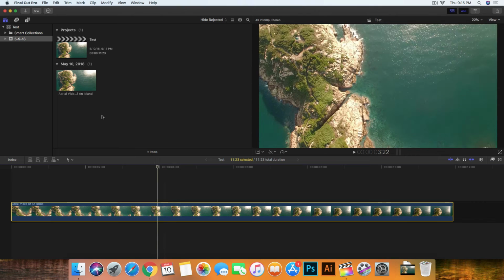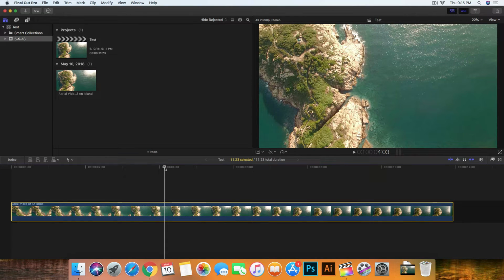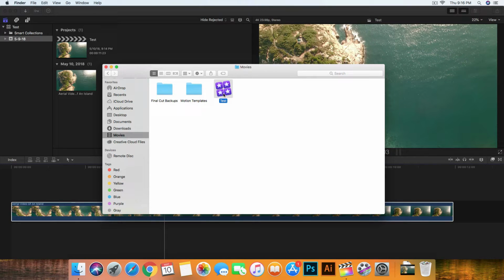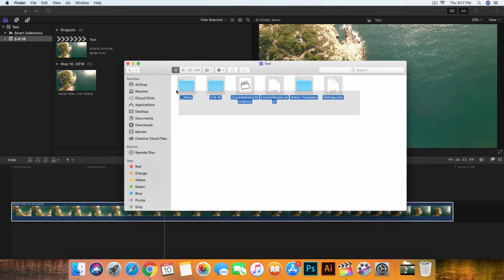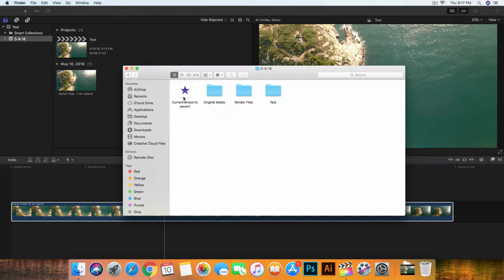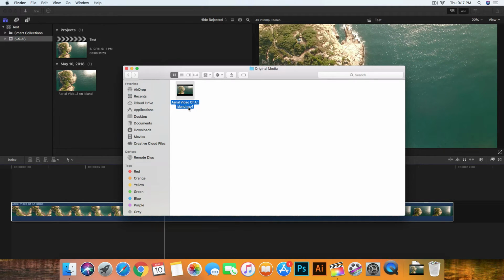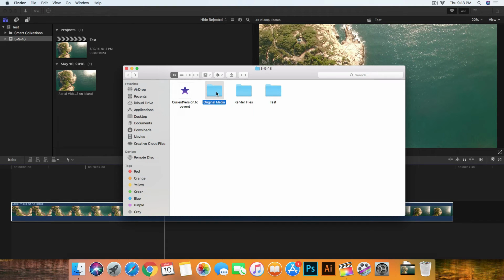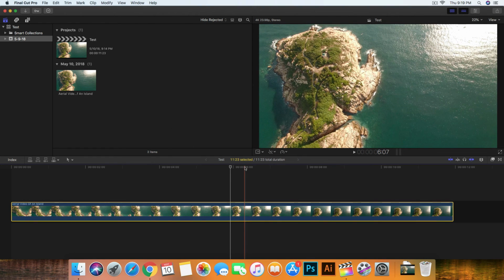How To Find and Backup Footage - Final Cut Pro X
In today's tutorial, I'll show you where to find your footage in case you want to backup your videos and projects or if FCPX is acting weird. :)